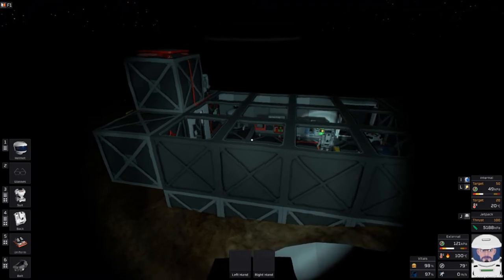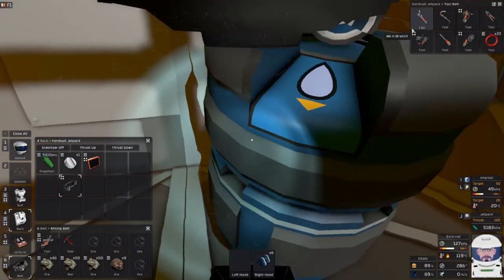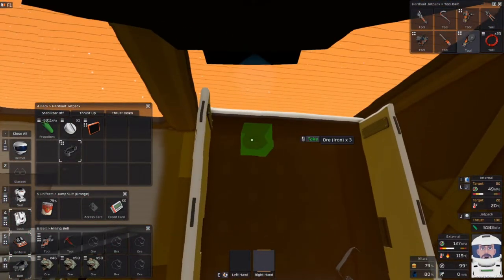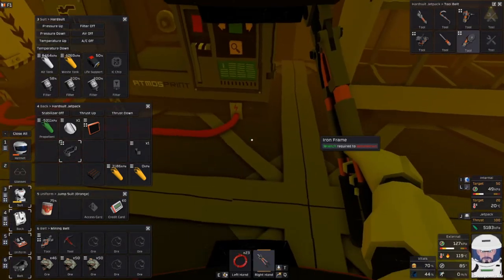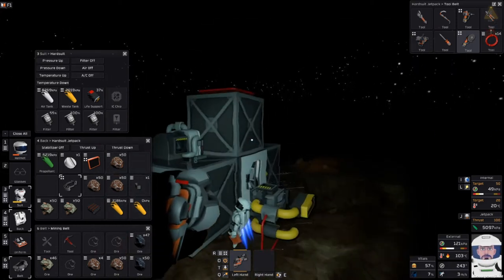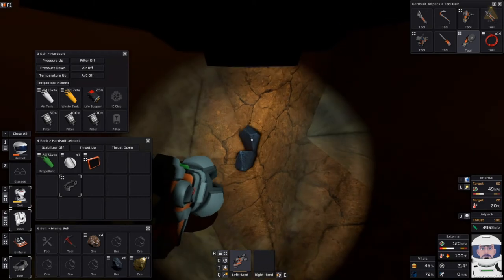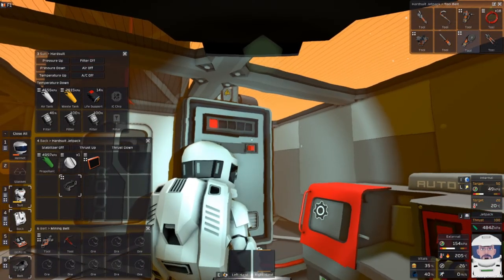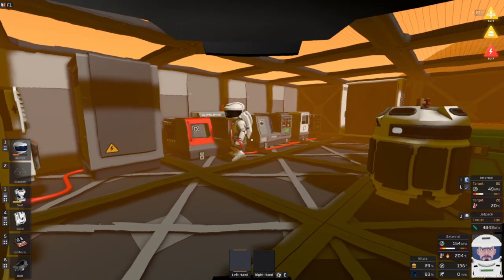Surviving Venus Stationeers Ep11 Getting ahead of Ourselves!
Welcome back to the channel Guys and Gals the Team and i are glad you are here. Today we take a look at the Go With The Flow Update that Added the Planet Venus to Stationeers.

From Pressure failures to trying to setup the wrong systems. The Crop keeps getting ahead of itself!

📢🌏🔊My friends! 👬👫👬 YouTube unsubscribes inactive users👻👻👻 !!! Show your activity: rate the video and put like 👍 or dislike 👎 under the video, if you like the video, share it with your friends on social networks 📱🆙📲📲 and check your subscriptions 📣🔔📣! And do not forget to click on the bell 🔔to be the first to know about new videos, notes or stories!!!🌎💖🔊